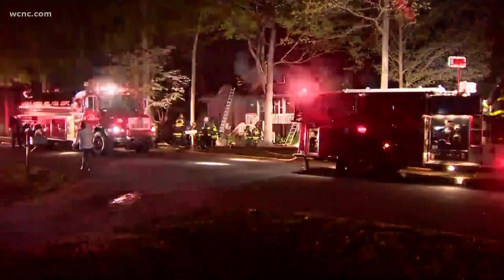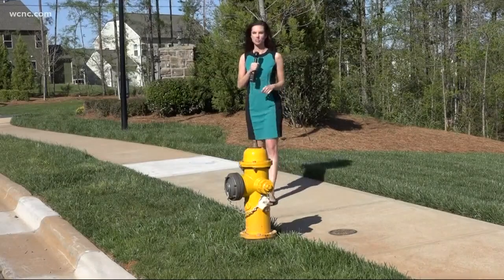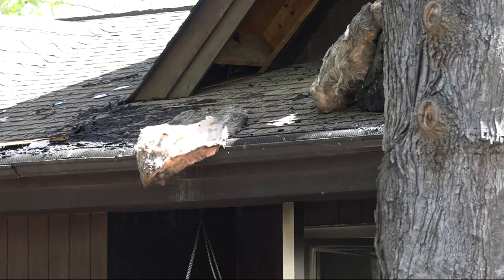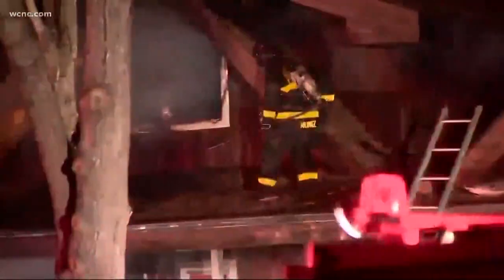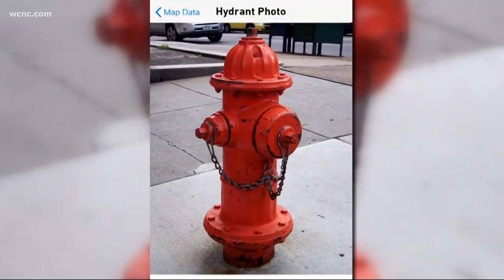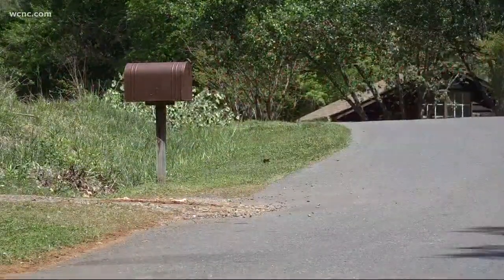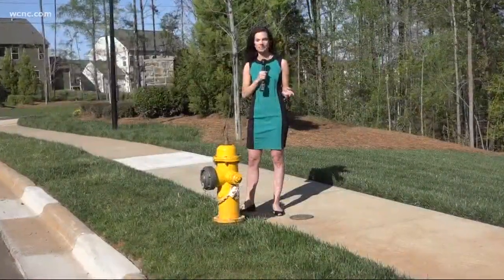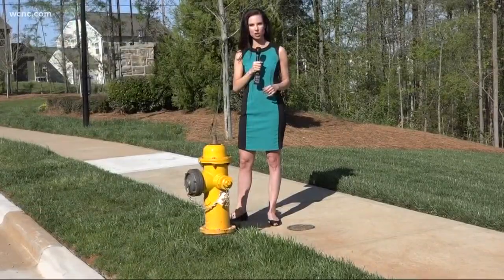House fire highlights hydrant safety concerns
A devastating fire highlighted a safety concern that all homeowners need to know about.